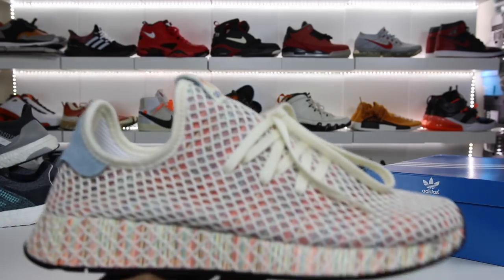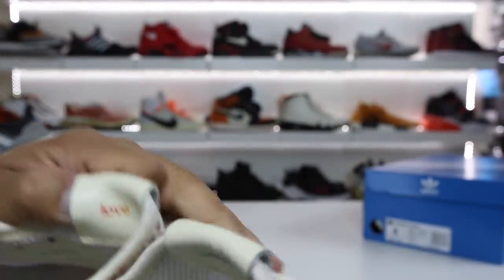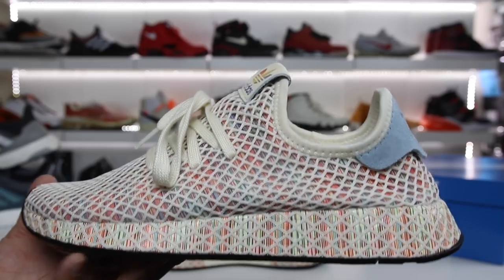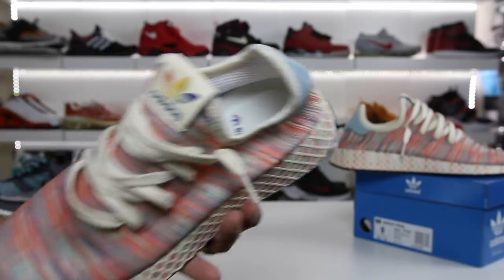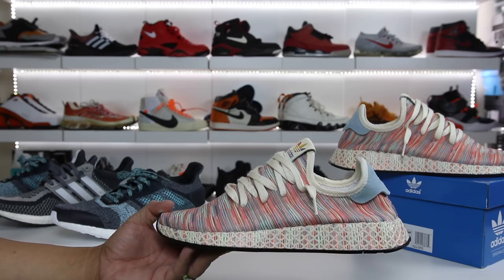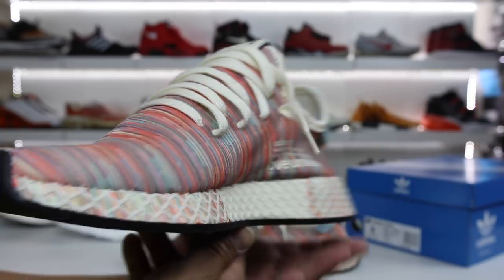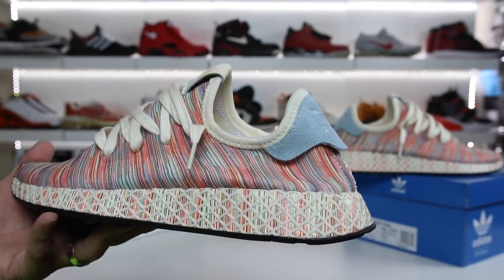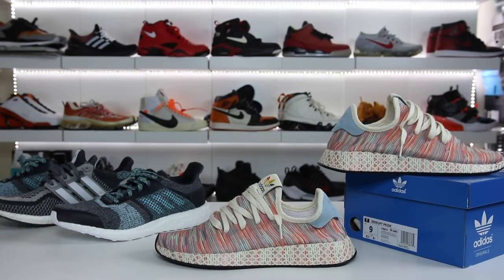MESH NET REMOVAL! Adidas DEERUPT 'PRIDE'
DEERUPT RUNNER SHOES
OTHER DETAILS
True to size; Snug fit
Lace closure
Sandwich mesh upper with webbing overlay
Rubber outsole
Lightweight EVA midsole; Zoned insole cushioning; Enjoy the comfort and performance of OrthoLite® sockliner
Light compression feel
Main materials: Textile upper / Textile lining / Rubber outsole
Imported
Product color: Core Black / Easy Green / Cloud White

DEERUPT RUNNER SHOES
MINIMALIST SHOES WITH A BOLD WEBBING DESIGN.
Deerupt is proof that minimalism can be bold. The ultra-flexible mesh upper of these lightweight shoes is covered in a layer of stretch grid webbing. A web-wrapped EVA midsole echoes the geometric look. Signature grid Grid webbing upper gives subtle compression Cushioned to lock in the foot Foam pockets are molded into the sockliner to cushion and hold the foot securely OrthoLite® cushioned sockliner Enjoy the comfort and performance of OrthoLite® sockliner

DEERUPT RUNNER SHOES